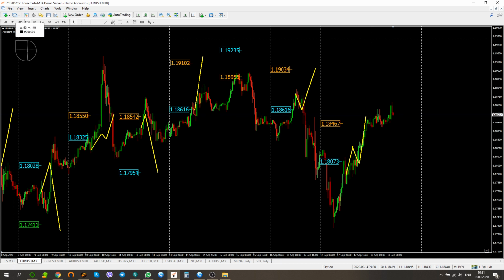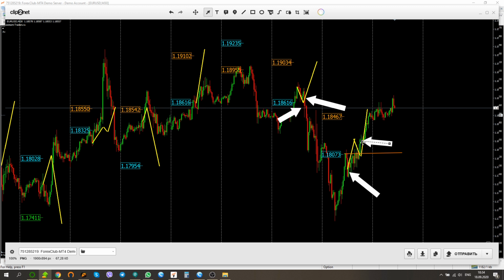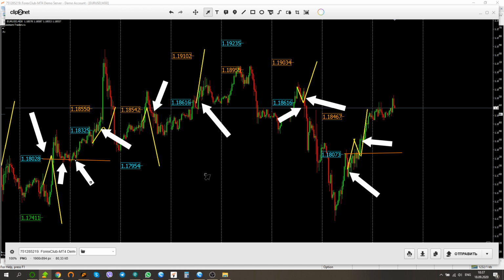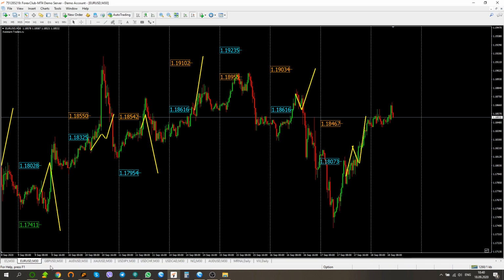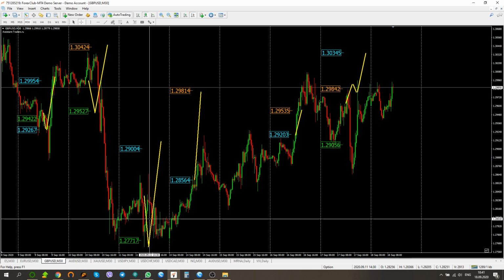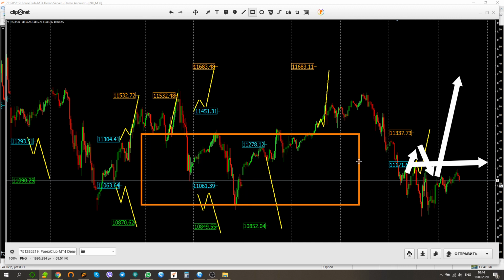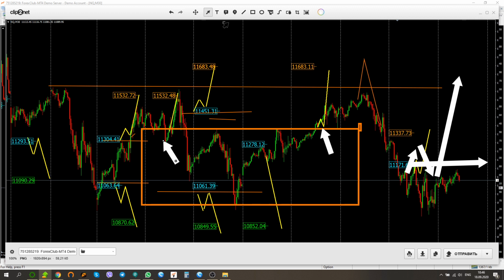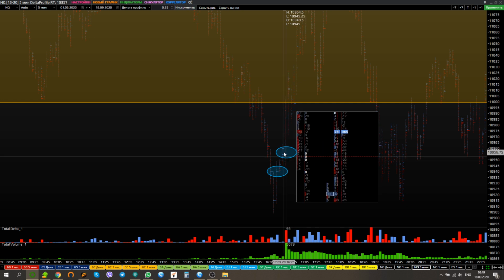How to trade in Libertex Trading Chat